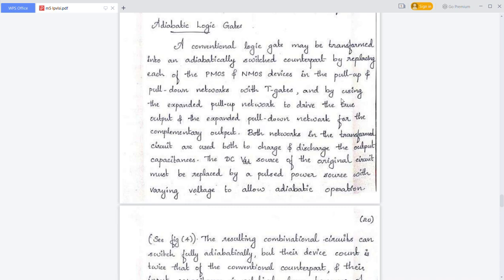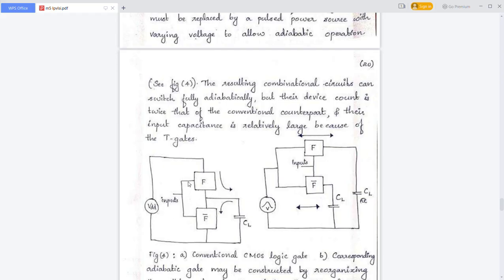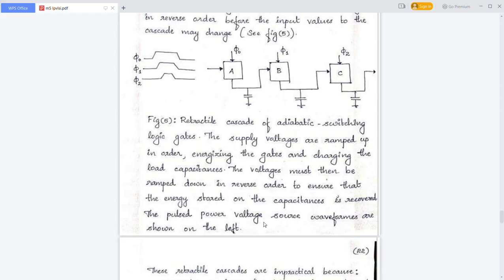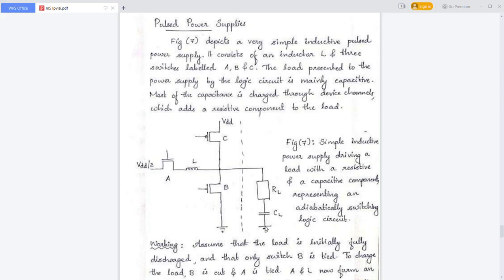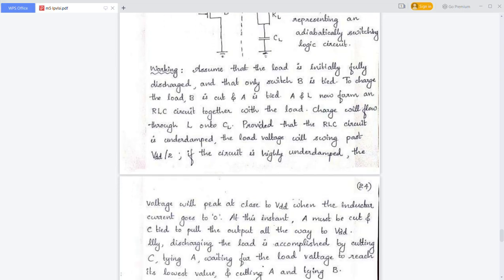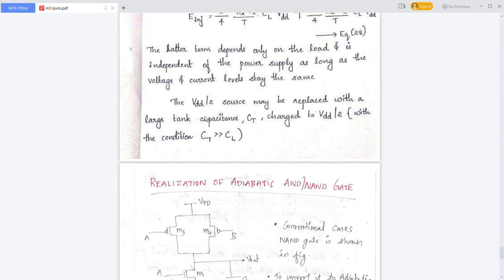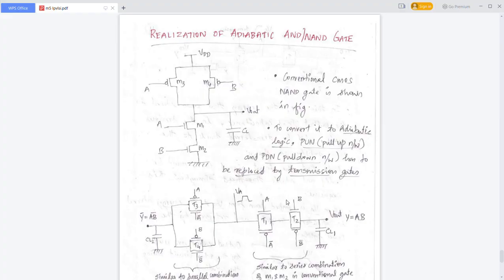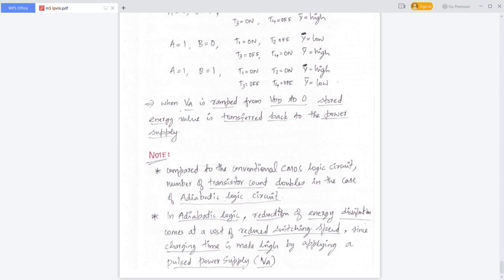ADIABATIC LOGIC GATES & PULSED POWER SUPPLY | ECT448 LOW POWER VLSI | KTU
ADIABATIC LOGIC GATES
PULSED POWER SUPPLY
ADIABATIC SWITCHING
ADIABATIC CHARGING
S8 ECE
VLSI
LOW POWER VLSI
LOW POWER
KTU